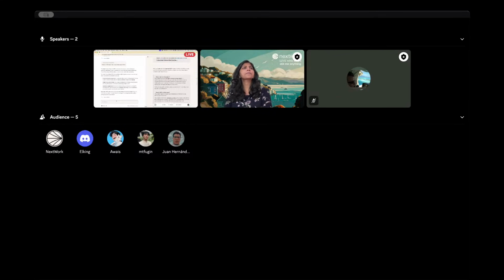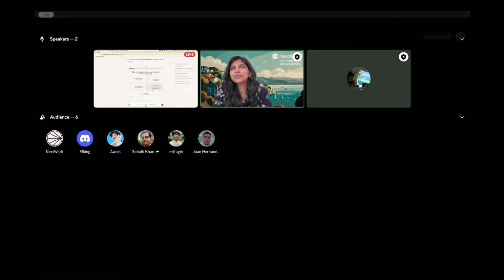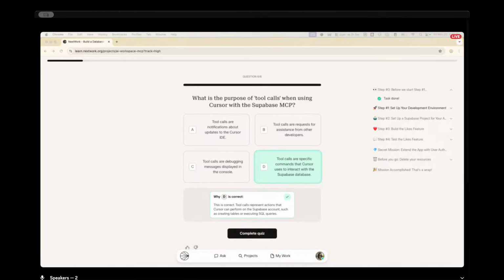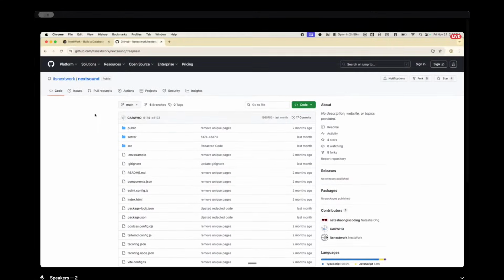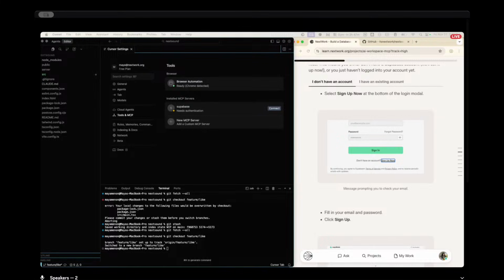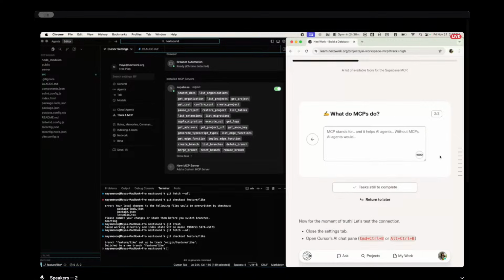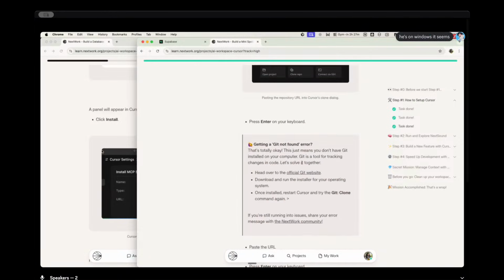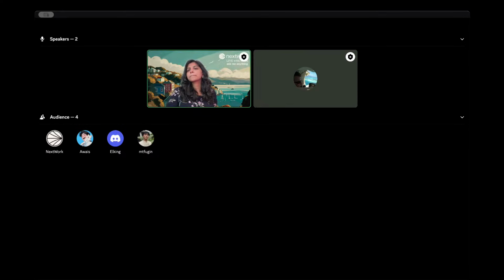Build a Database With Cursor and Supabase MCP: Interactive Build Lab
Build backend features like a “likes” database using AI. Understand how modern apps store and manage data with AI doing the heavy lifting. Work with others and get hands-on support while doing the NextWork project